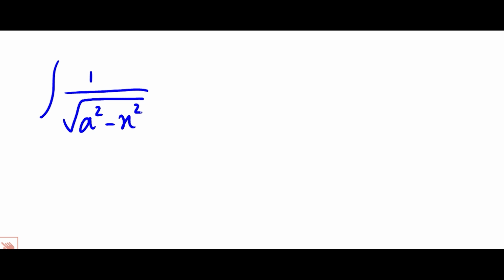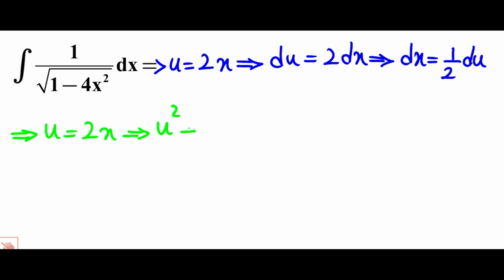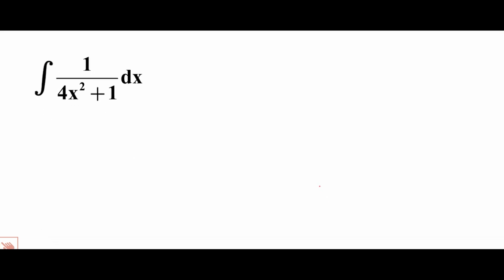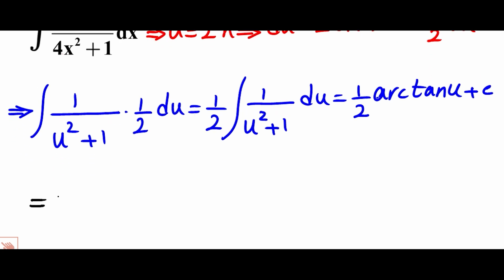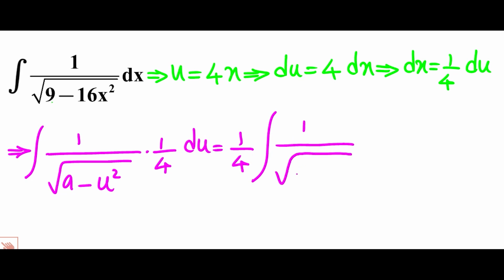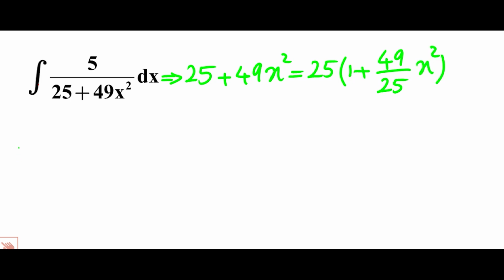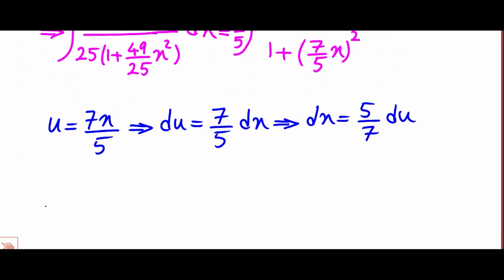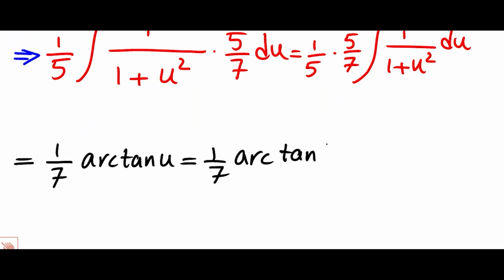Inverse Trigonometric Integrals Explained | 4 Essential Examples (Step-by-Step) - Session 25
If you're learning Calculus and struggling with inverse trigonometric integrals, this lesson is for you.
In this video, you'll solve three essential inverse trigonometric integration problems step by step. Each example is explained carefully so you can understand why each integration formula works, not just memorize it.
You'll learn how to recognize the standard forms that lead to inverse sine and inverse tangent functions, making it much easier to solve similar problems on exams, quizzes, and homework.
This lesson is part of a complete Calculus course designed for university students, engineering students, and anyone who wants to build strong problem-solving skills in mathematics.
Whether you're preparing for your next exam or reviewing integration techniques, these examples will help you gain confidence and improve your understanding of Calculus.
📚 New Calculus lessons are published regularly, covering derivatives, integrals, limits, applications of calculus, and many advanced problem-solving techniques.
Every new lesson builds on the previous one, helping you master Calculus from the fundamentals to advanced topics.